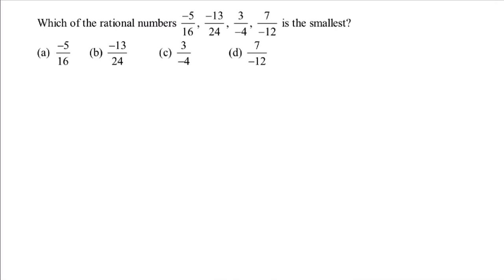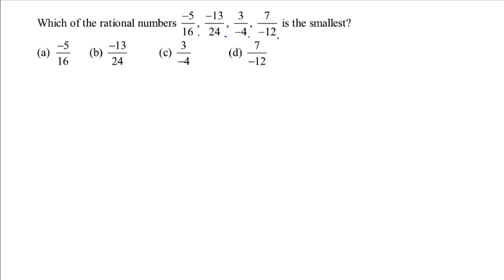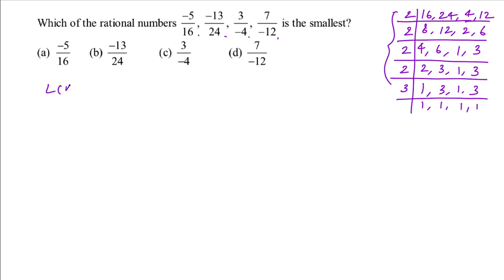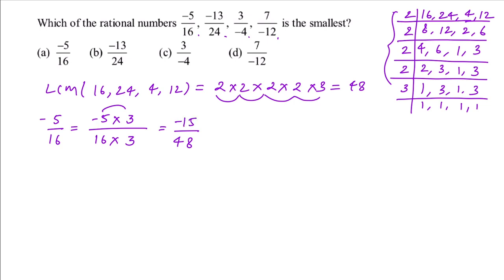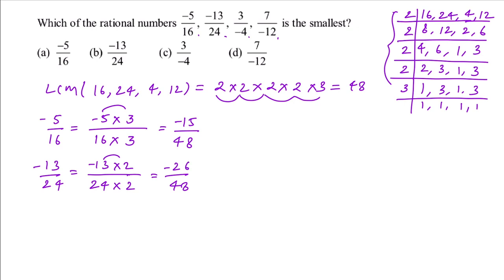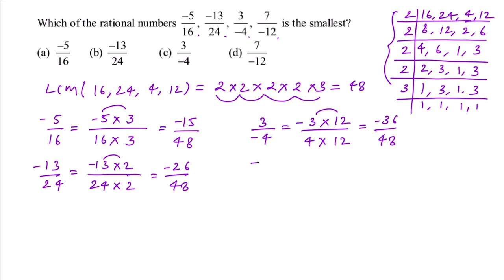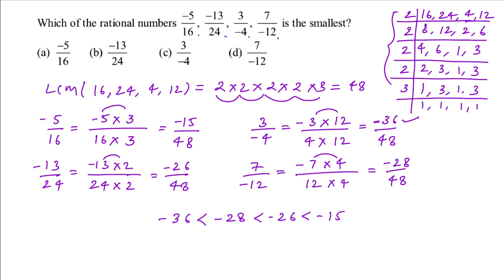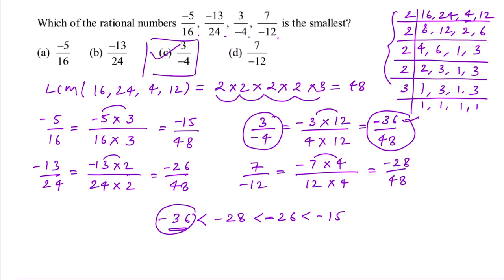Which of the rational numbers-5/6, -13/24, 3/-4, 7/-12 is the smallest?